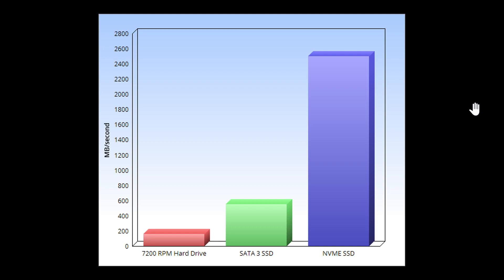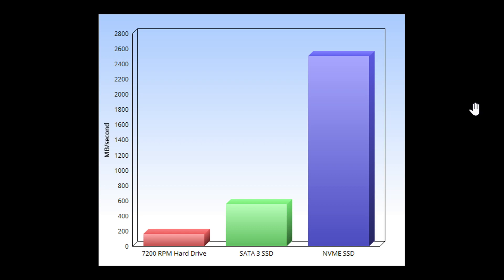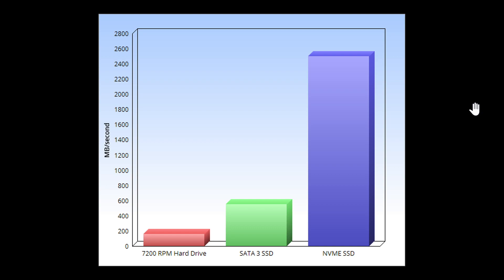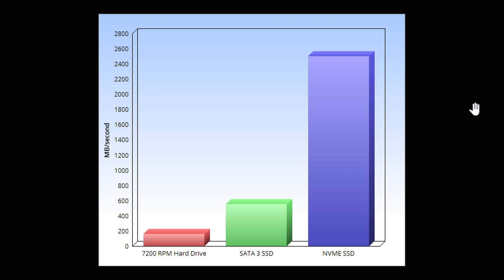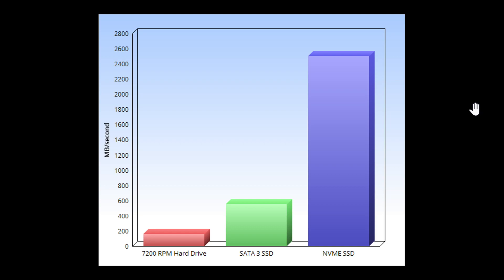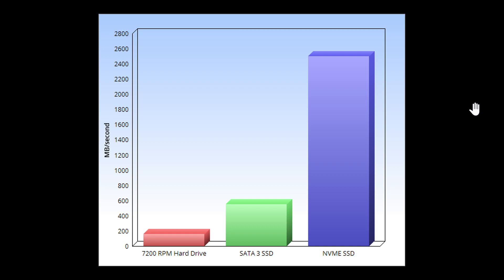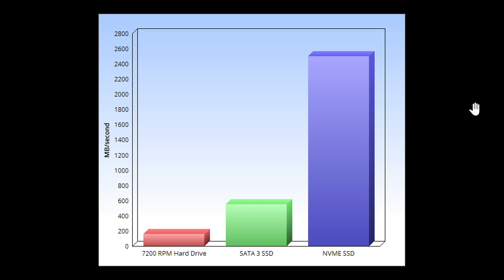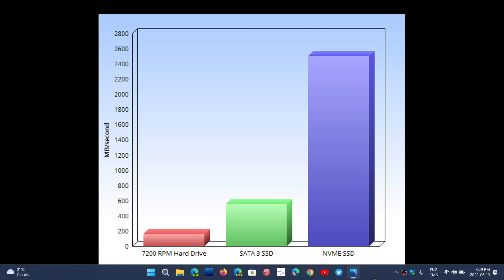Mechanical Hard drive VS SATA SSD VS NVME SSD viewer questions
The differences between hard drive technology and what will decide which one you want